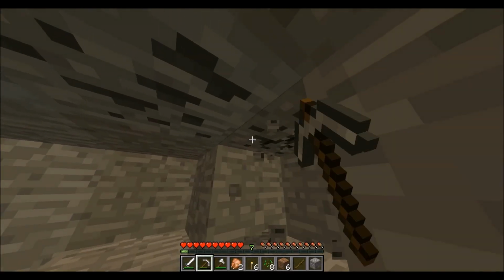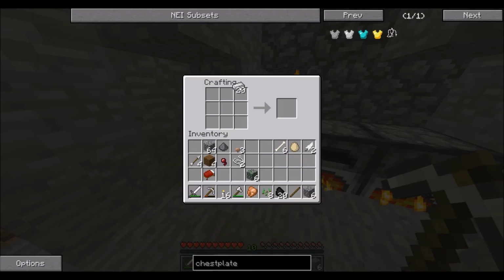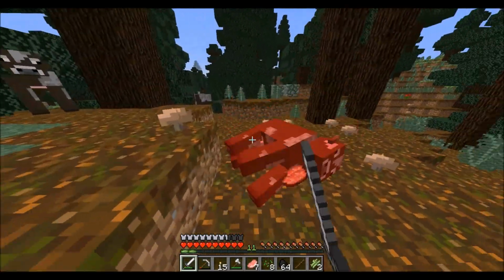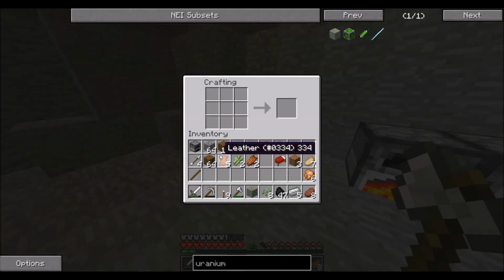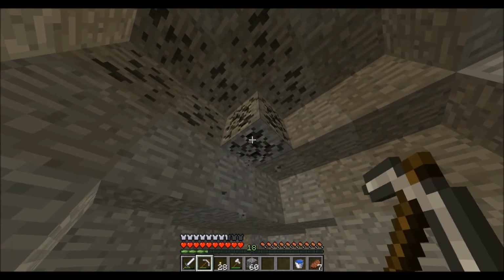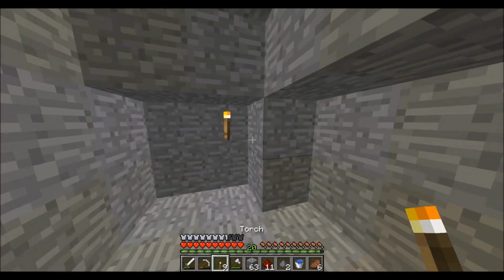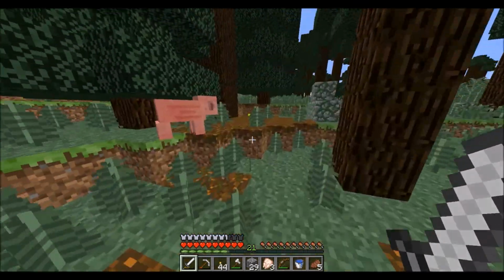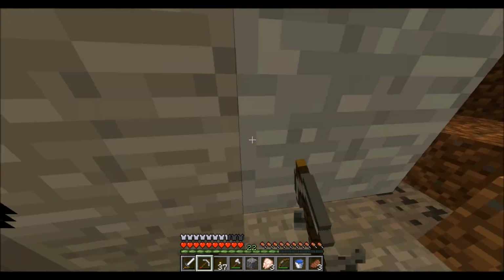AWESOME CAVE AND RAVINE!!! Minecraft Modded Survival Adventure! - Part 2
Sorry for the late upload guys! The video failed to process before so i had to re-upload the video!
Thanks for being Patient haha xD!

If you have any questions at all just hit me up on twitter!